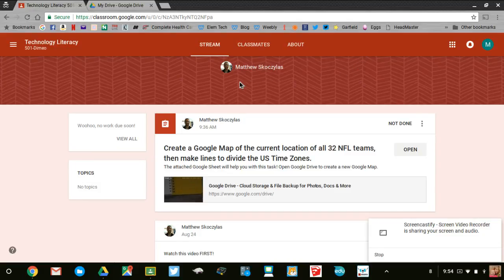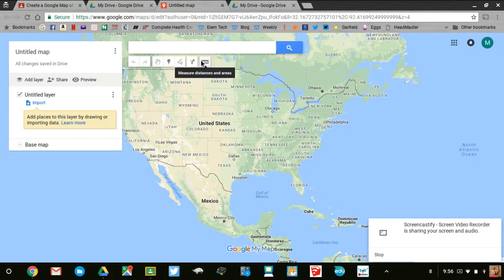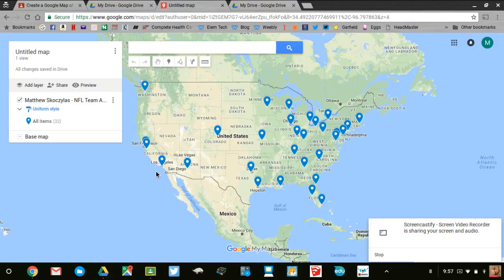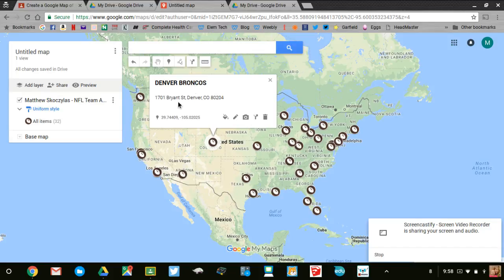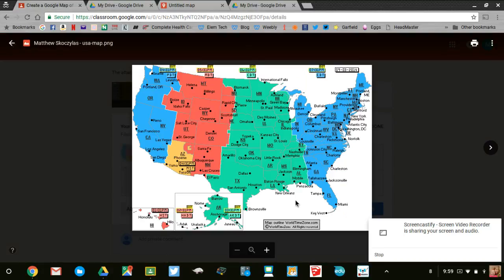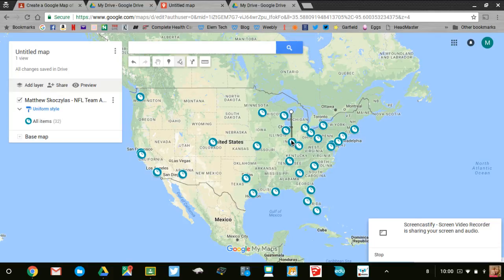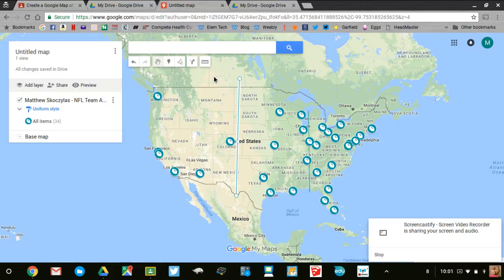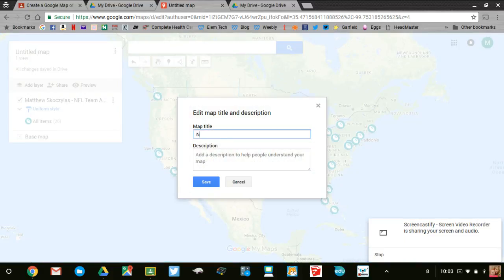NFL Team Map Lesson